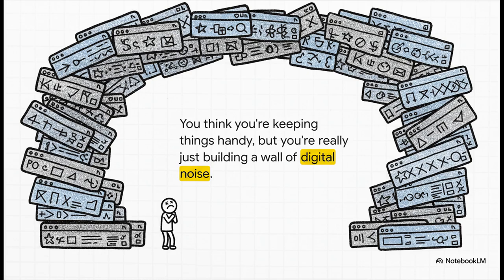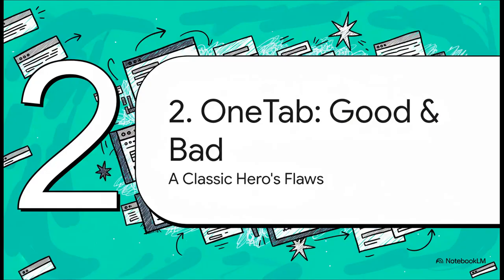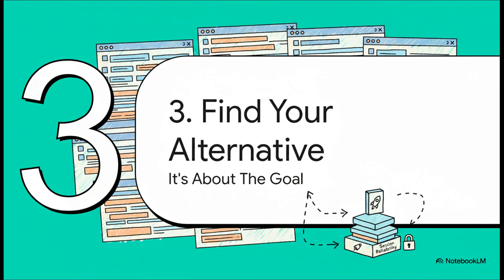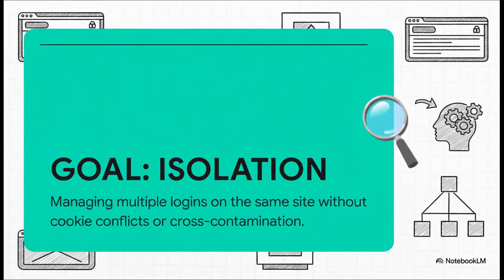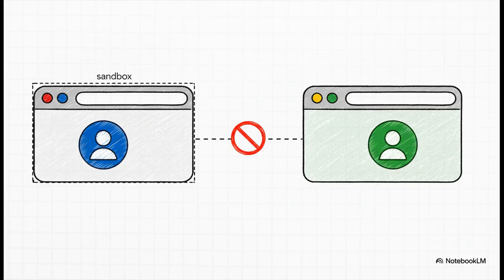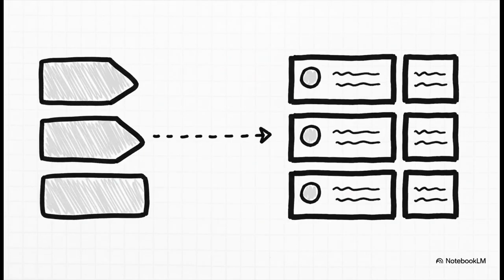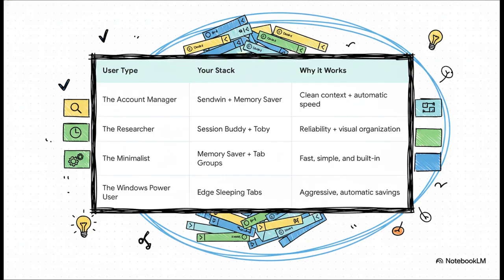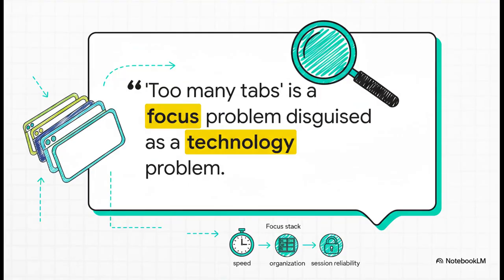OneTab Alternatives for Decluttering Tabs and Improving Focus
The video provides an extensive guide to alternatives for OneTab, a popular browser extension used for decluttering tabs by collapsing them into a list, explaining why users might seek different solutions. It compares various tools and native browser features based on user goals, such as achieving maximum memory savings, improving organization through workspaces like Workona, or ensuring reliable session recovery with Session Buddy. A key alternative highlighted is Sendwin, which focuses not on collapsing tabs but on session isolation to allow users to run multiple logins for the same site without cookie conflicts, offering a solution for account managers and agencies. Ultimately, the text advises users to choose a tool that matches their workflow, recommending stacks that combine native performance features (like Chrome Memory Saver) with focused extensions for specific needs.